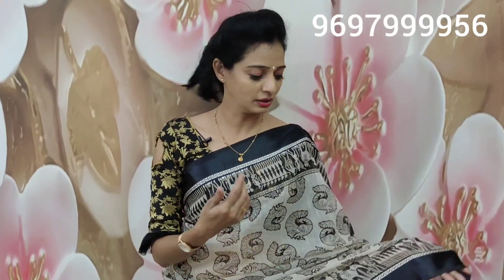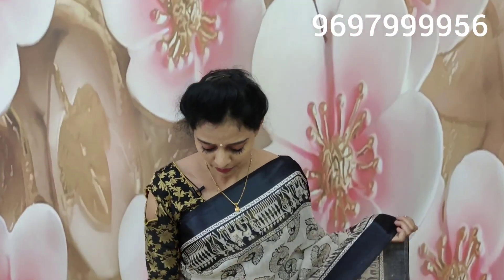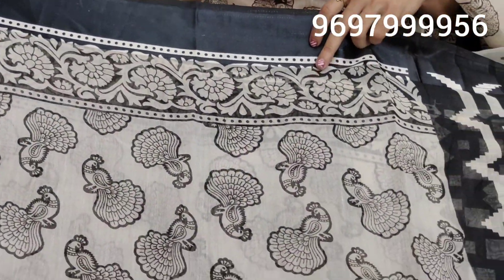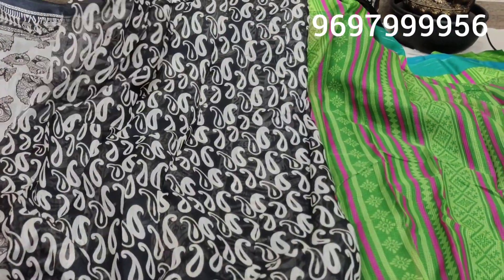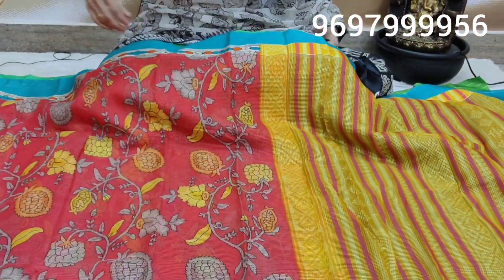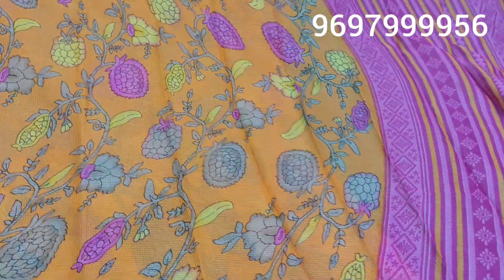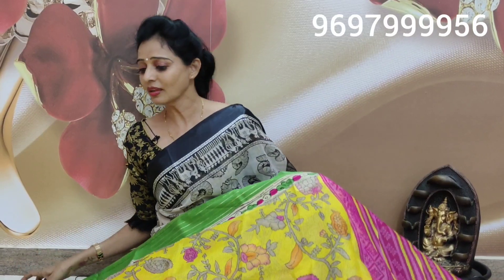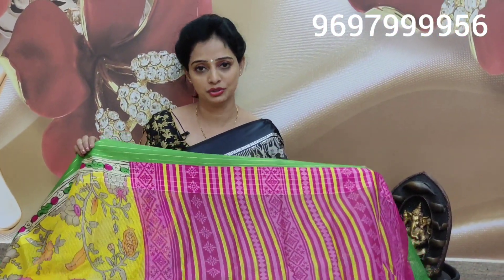కోటా & చెందేరి /kota & chendheri sarees 500/- @ 9697999956@